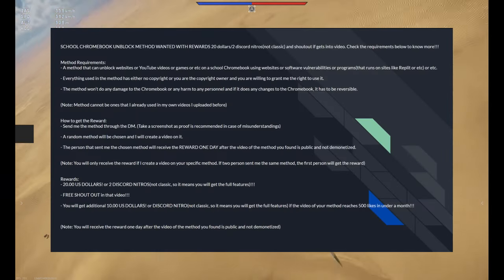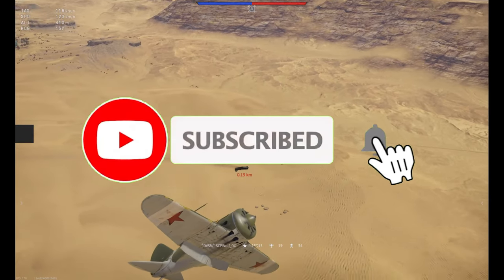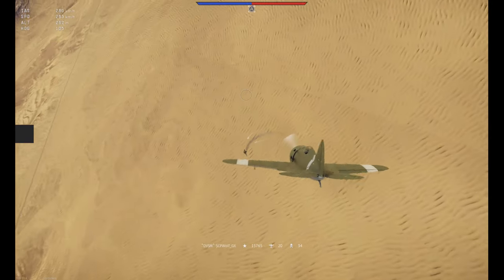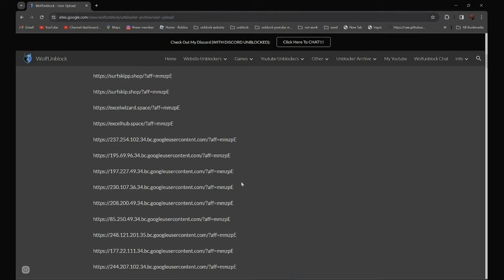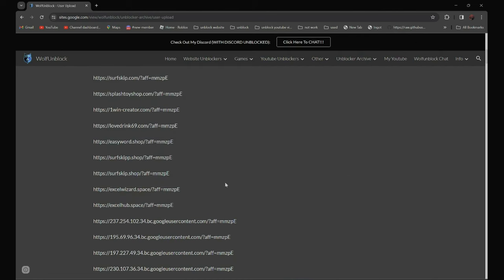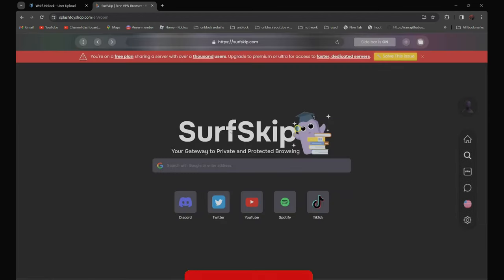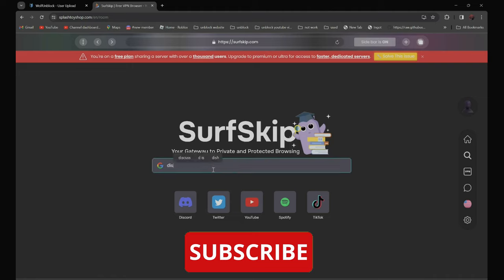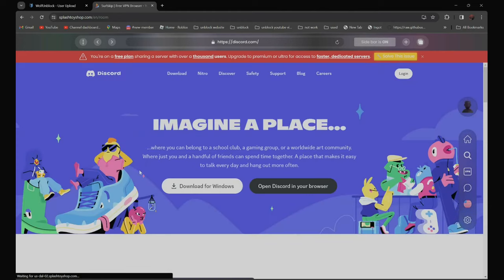200 Proxies for School Chromebooks WORKING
200 proxy links for your school Chromebook!!!

The rest of the links are on my website as I am unable to fit everything in the description

Credit: GhoestedZoomer77, User, WaveWander

0:00 Intro
0:37 Tutorial
1:54 Outro